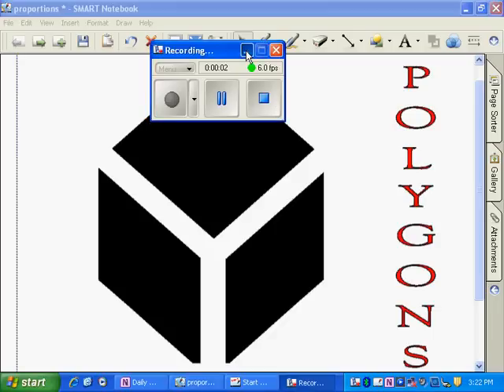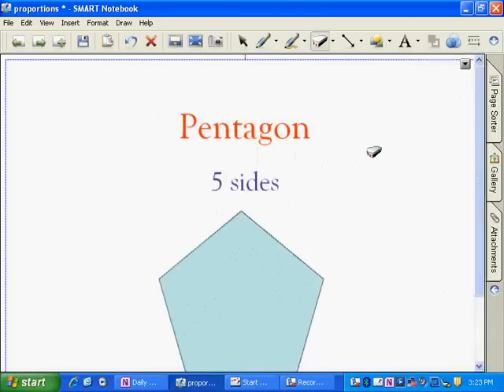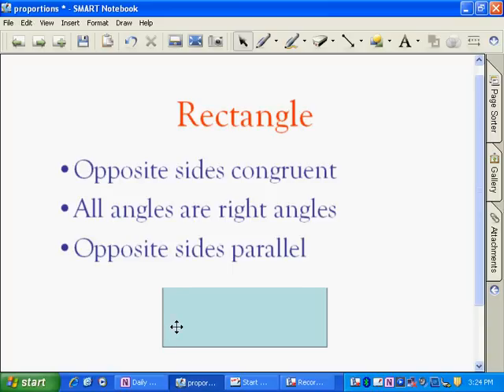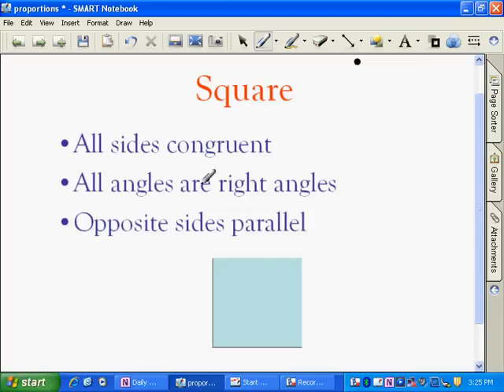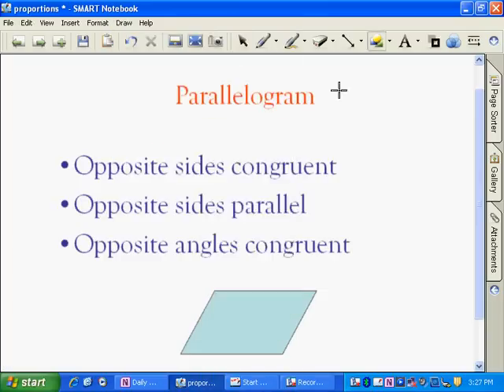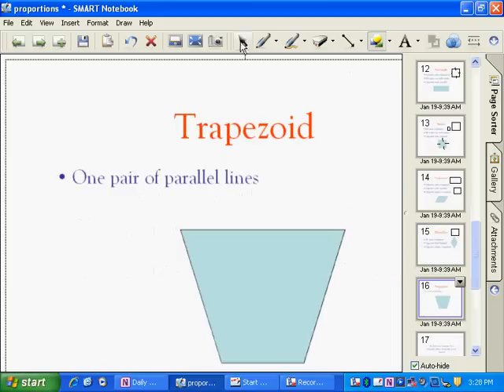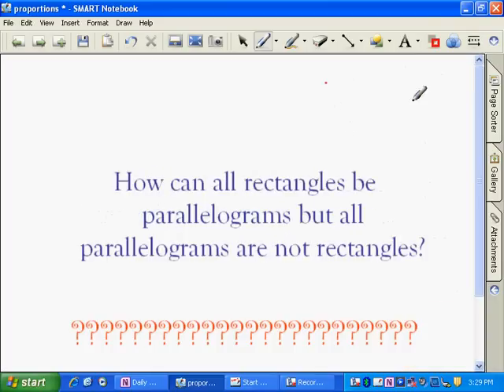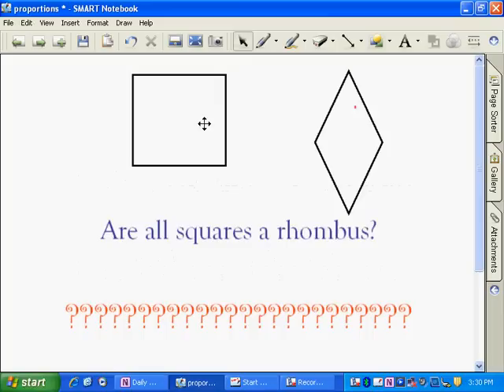Polygons and Quadrilaterals.avi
This video reviews polygons and more specifically quadrilaterals. The differences between a rectangle, square, parallelogram, rhombus, and trapezoid are also covered.